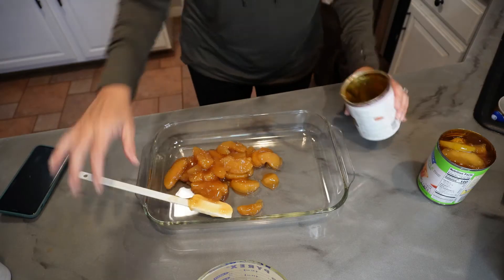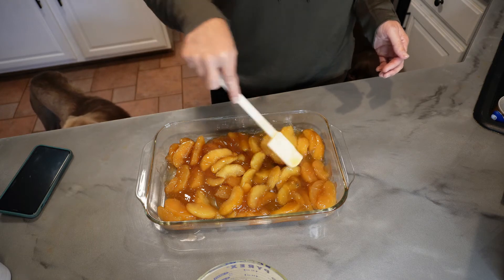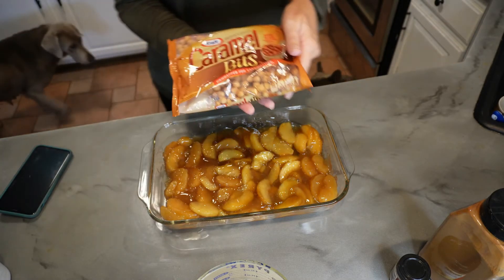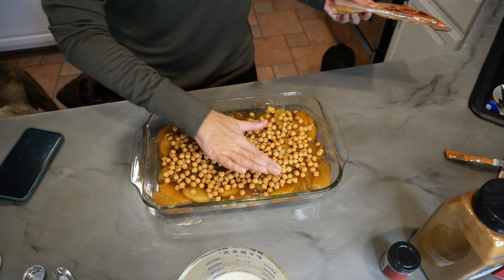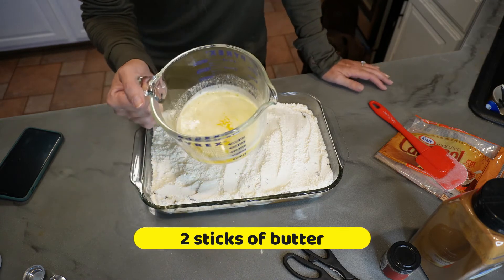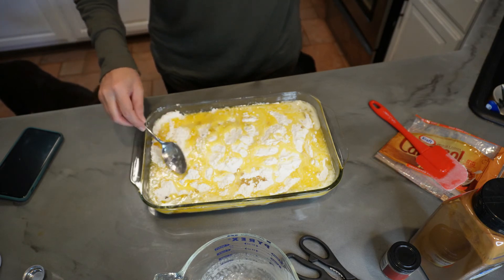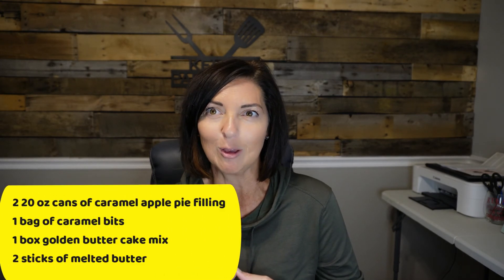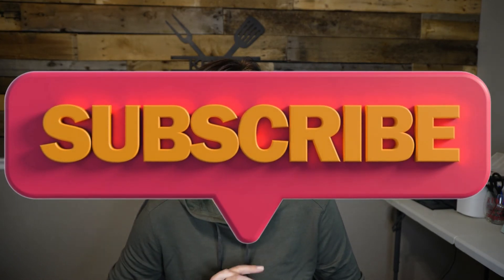The BEST and EASIEST Holiday Dessert EVER!!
With Chris out duck hunting. I decided to share the best and easiest dessert recipe ever!